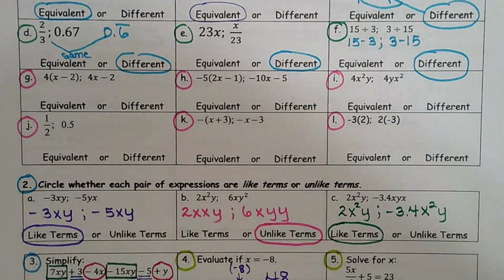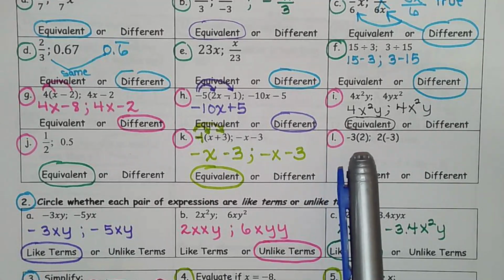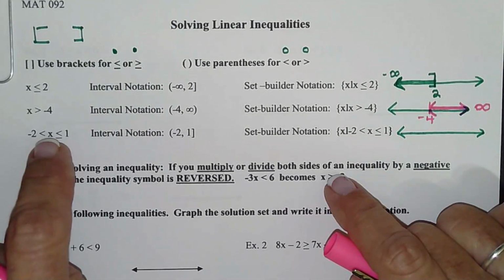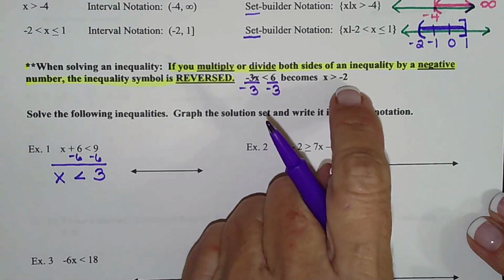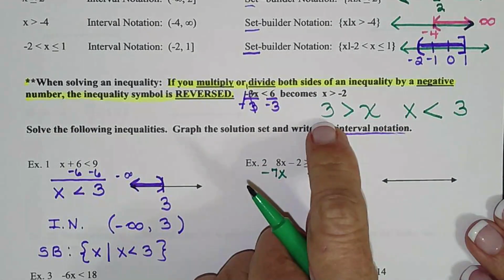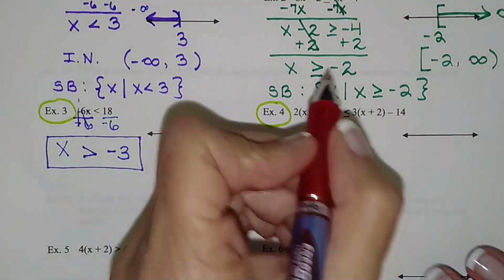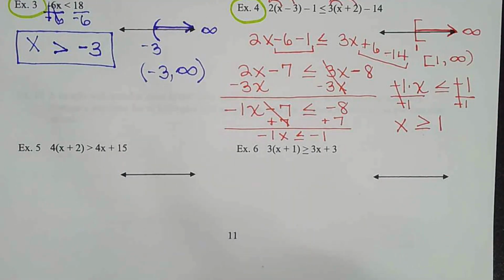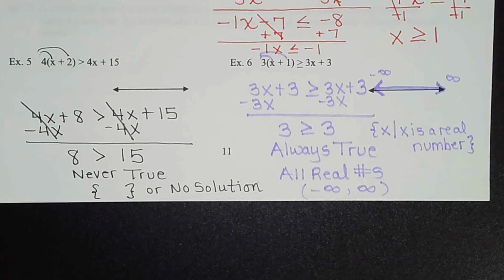Module 5, Lesson 4, page 11